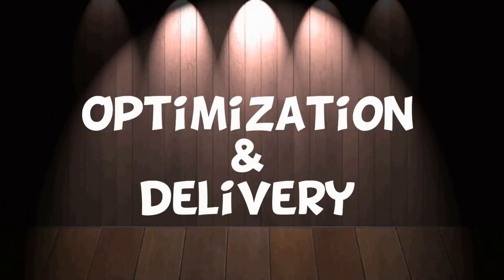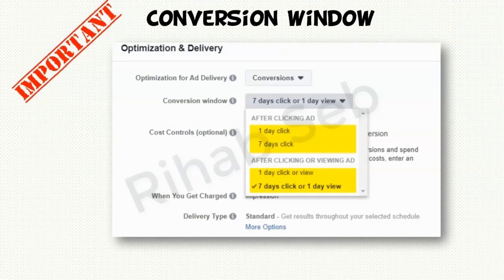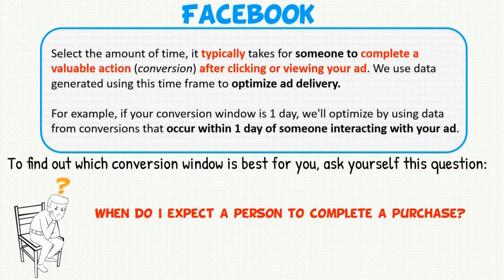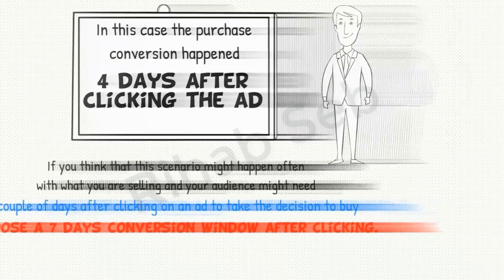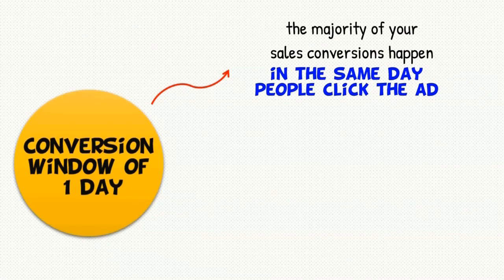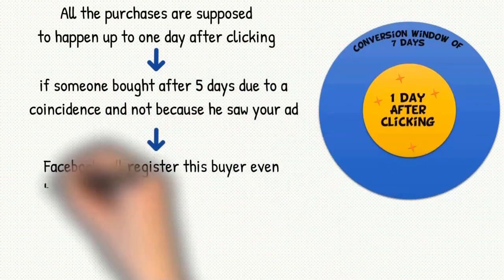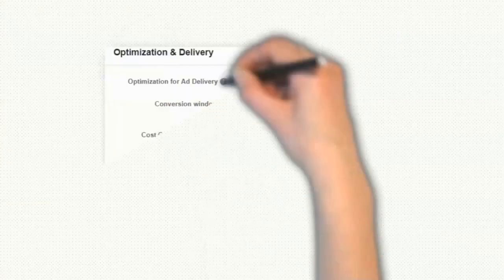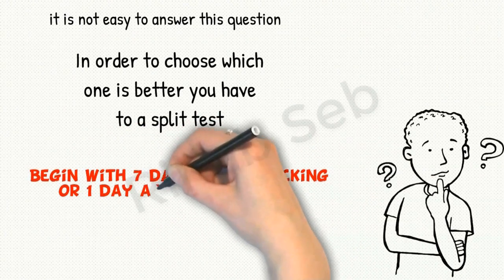22. All you need to know about optimization and ad delivery 1